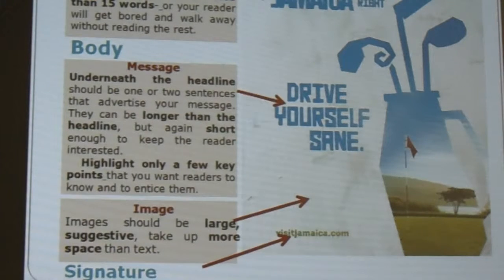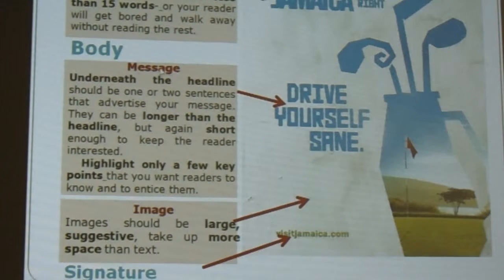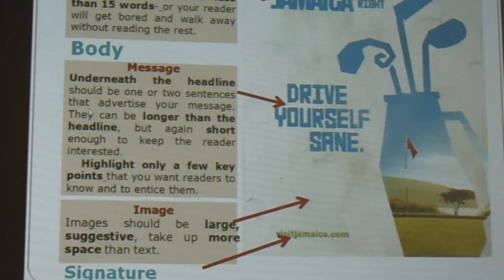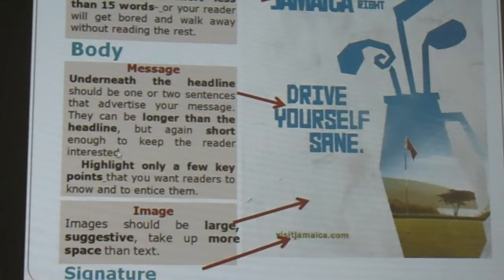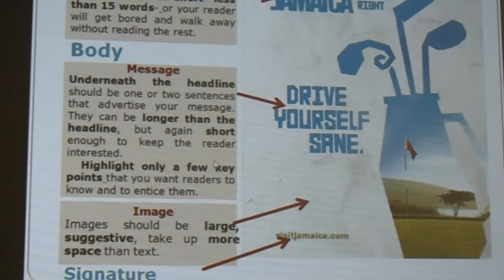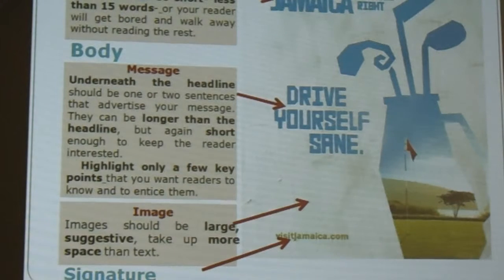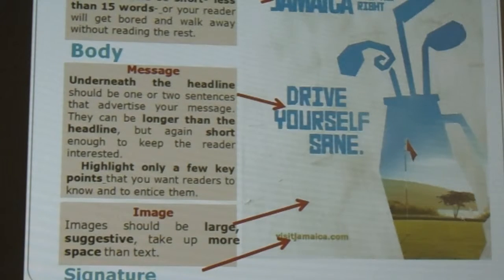Promotional materials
Lesson recorded during the 4th project meeting at Esprominho, Braga, Portugal.